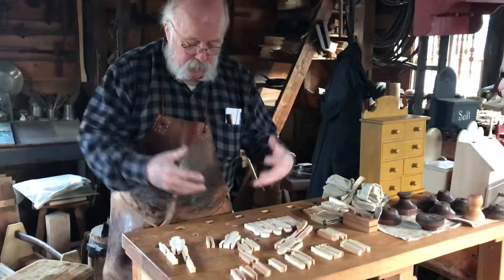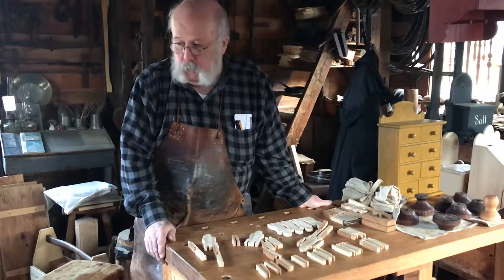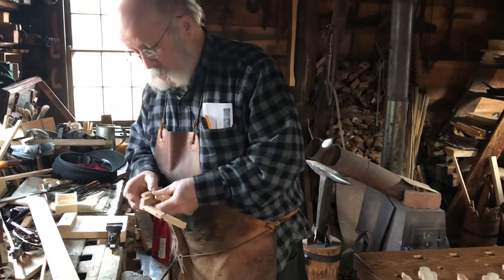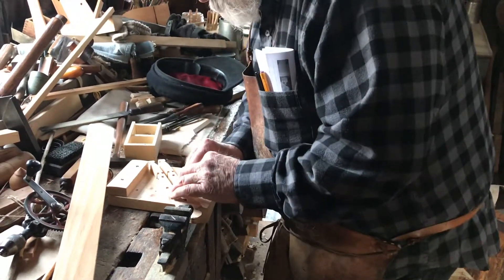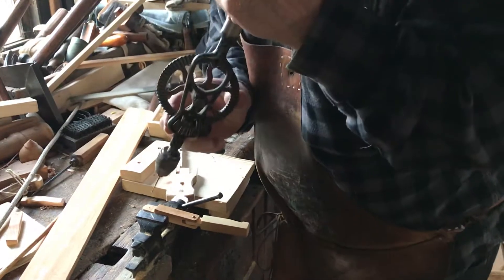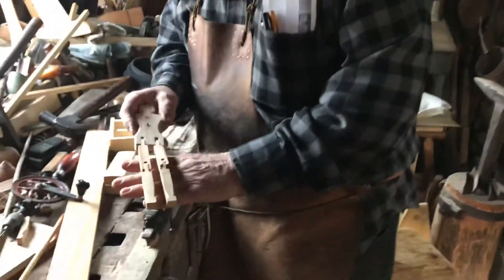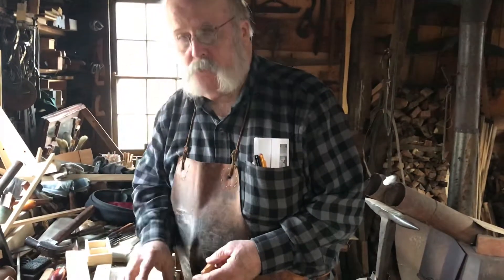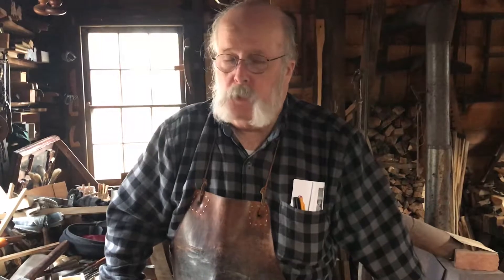Interchangeable Parts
The carpenter at Historic Richmond Town’s Main Village site discusses interchangeable parts.